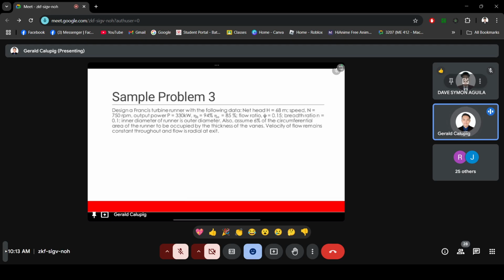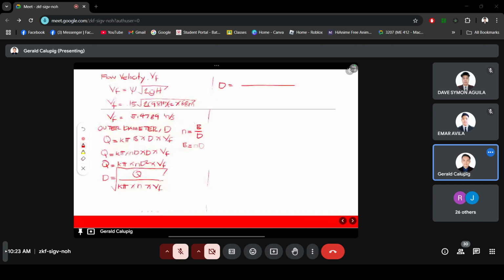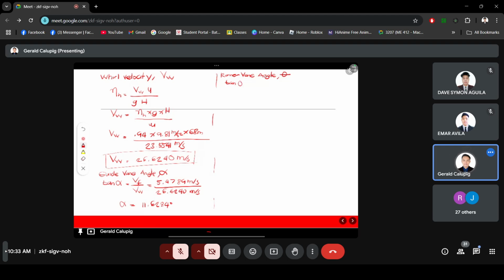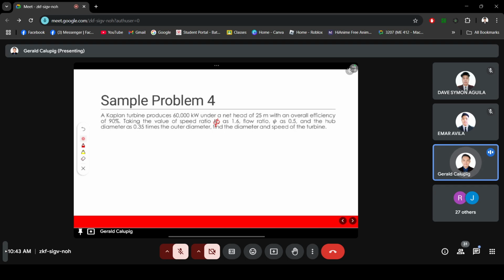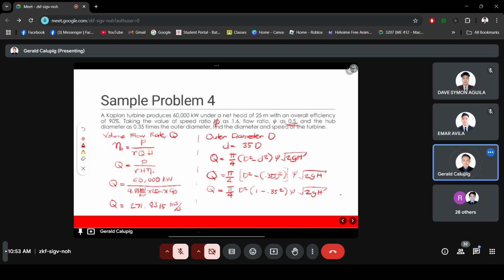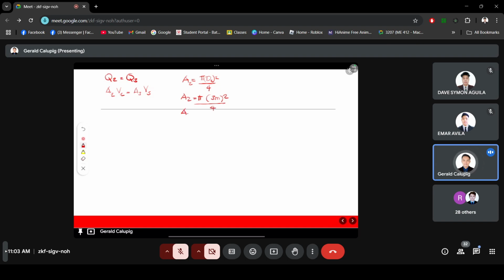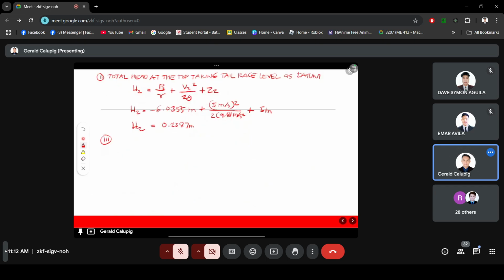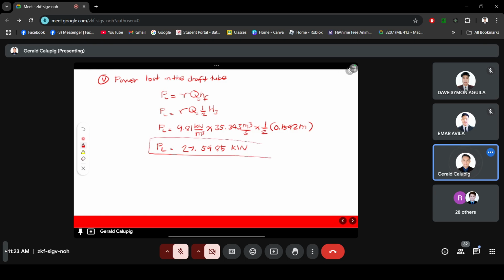FLU MACH APRIL 13, 2025 AFTER MIDTERMS